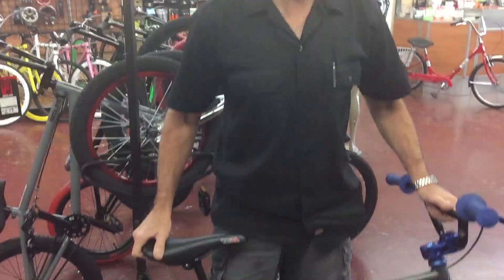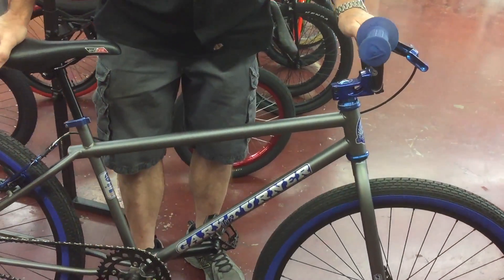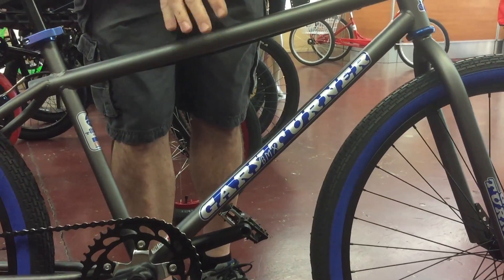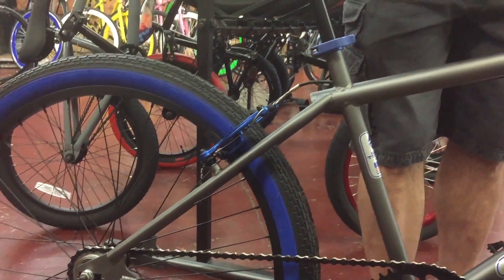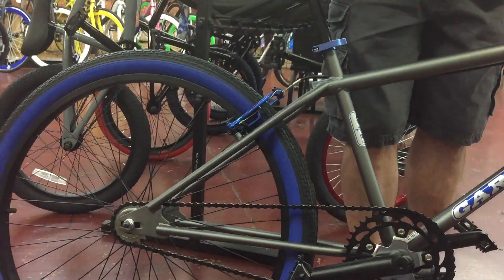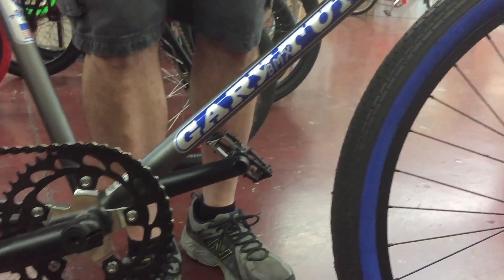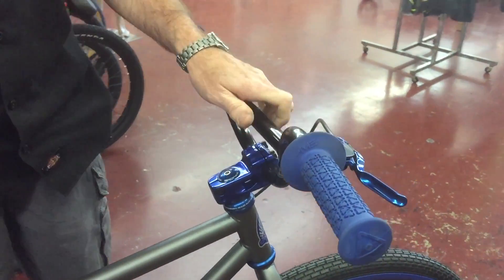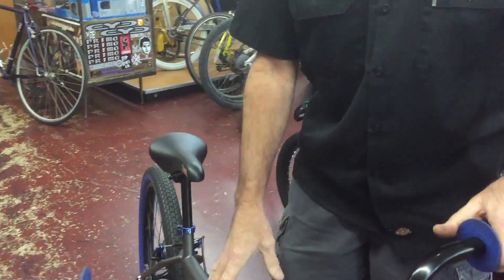NEW Gary Turner 26" BMX Bike - The Original GT Makes A New Bike For 2017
Lloyd is excited to bring you a "new classic" bike, from the man who started GT!

Gary Turner brings a new BMX bike to the scene - and it's available NOW at Bumstead's Bicycles.

This bike is a GREAT Christmas gift for your favorite BMX rider. Come in today to see it as well as the rest of the bikes and accessories we have to offer!!